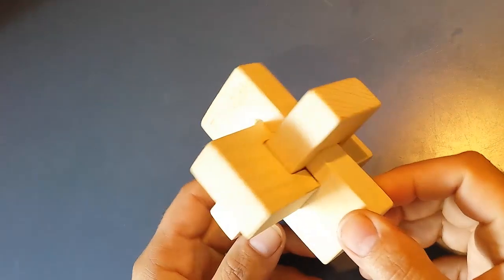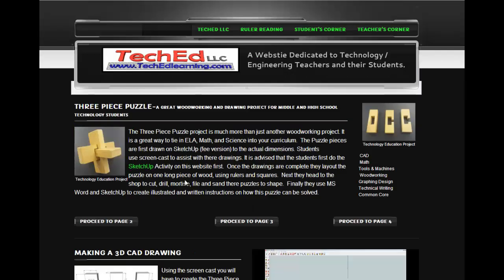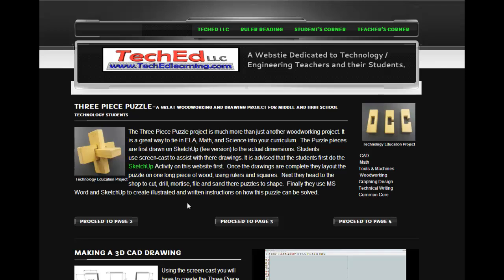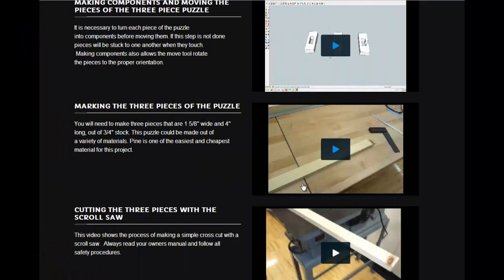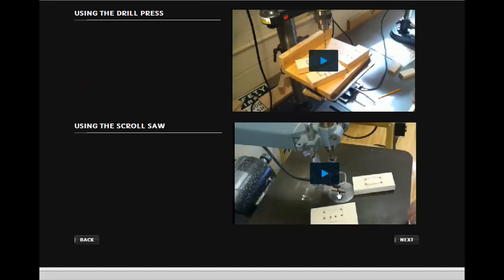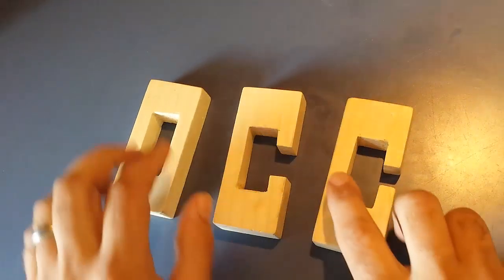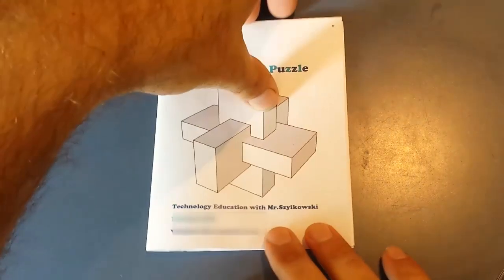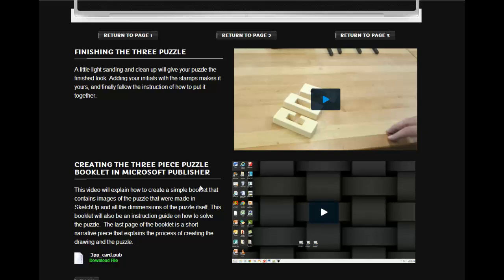Woodworking Project for Tech Class with Lesson Plans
A great woodworking project for Technology Education and Engineering classes. Includes SketchUp lessons, wood working lessons, shop lessons, and meets some of the Common Core standards. for more information.